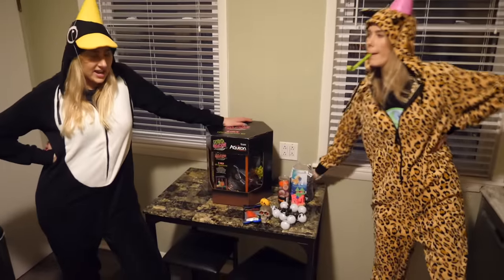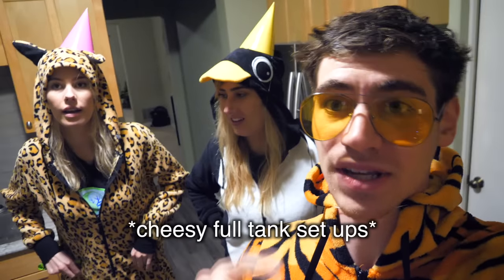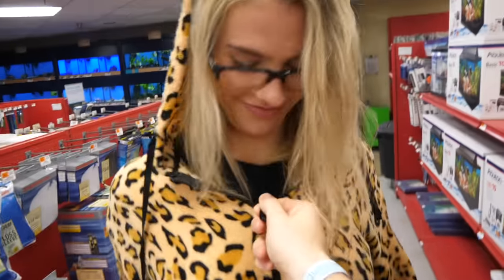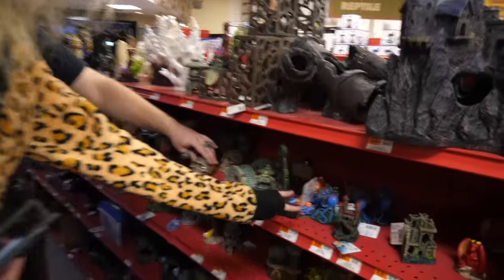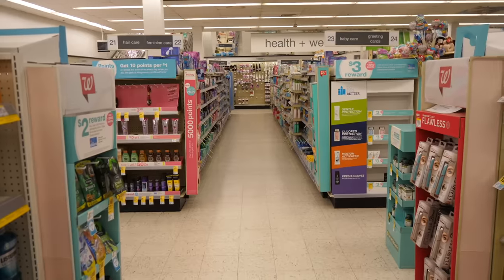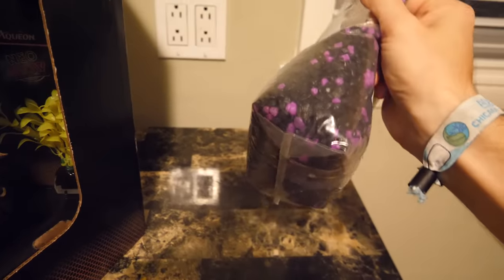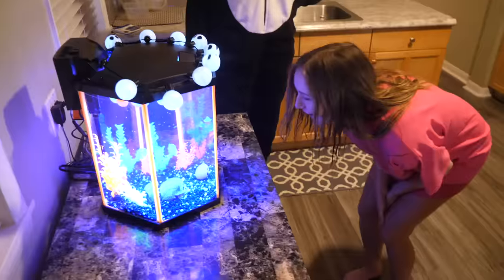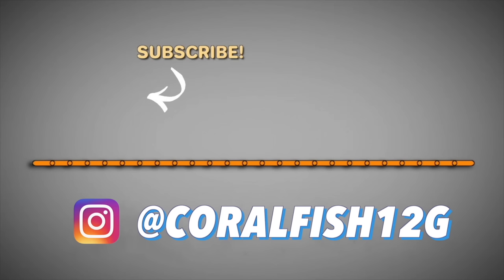BUYING *NEW* Fish For AQUARIUM... (Glo-Fish)!! 👻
I CREATED My OWN Halloween Themed FISH TANK (DIY)!!